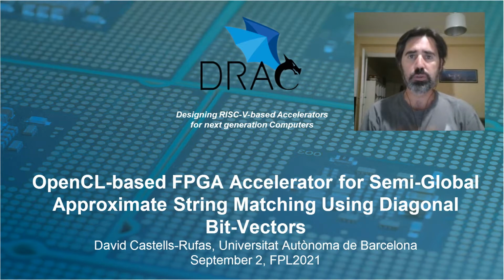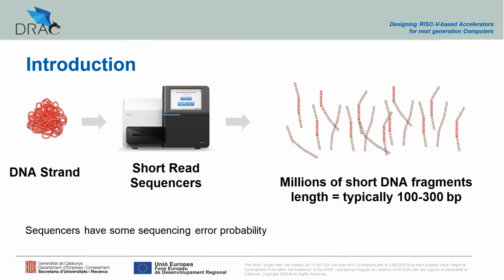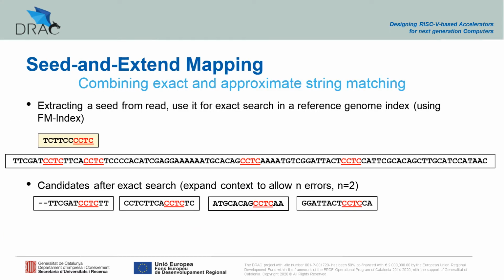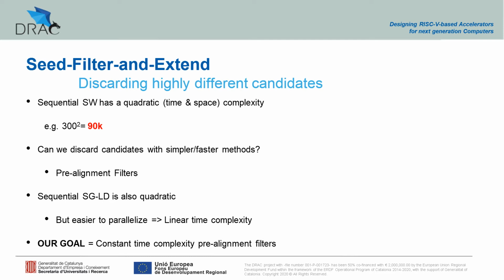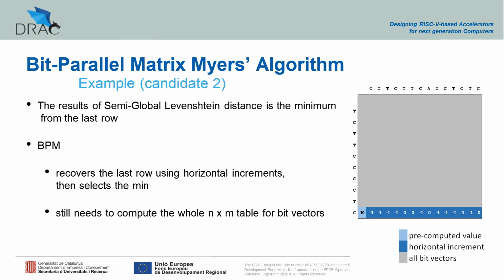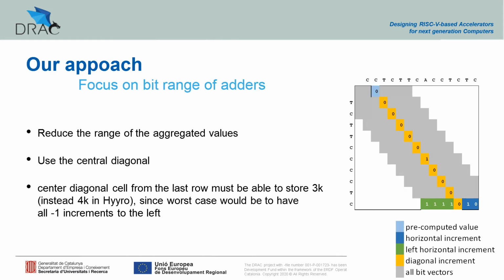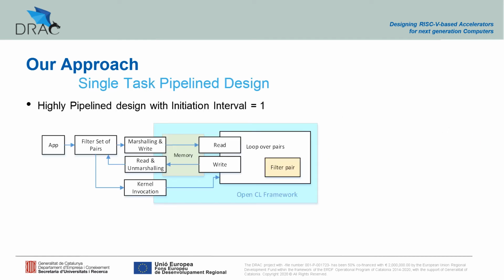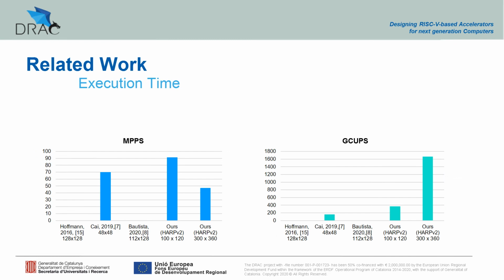OpenCL-based FPGA Accelerator for Semi-Global Approximate String Matching Using Diagonal Bit-Vectors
Our work presented in FPL2021.
An FPGA accelerator for the computation of the semi-global Levenshtein distance between a pattern and a reference text is presented. The accelerator provides an important benefit to reduce the execution time of read-mappers used in short-read genomic sequencing. Previous attempts to solve the same problem in FPGA use the Myers algorithm following a column approach to compute the dynamic programming table. We use an approach based on diagonals and satturating adders that allows for some resource savings while maintaining a very high throughput of one alignment per clock cycle. The design is implemented in OpenCL and tested on two FPGA accelerators. The maximum performance obtained is 91.5 MPairs/s for 100 × 120 sequences and 47 MPairs/s for 300 × 360 sequences, the highest ever reported in FPGAs for this problem.